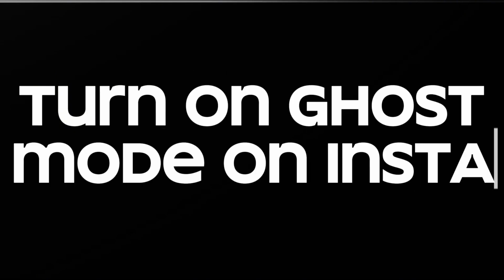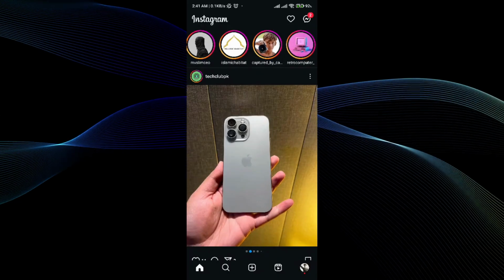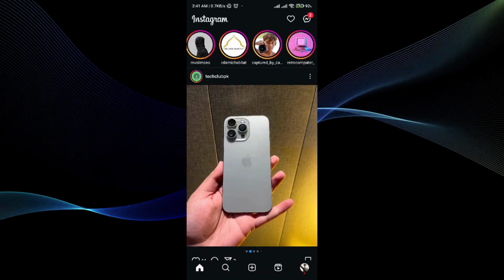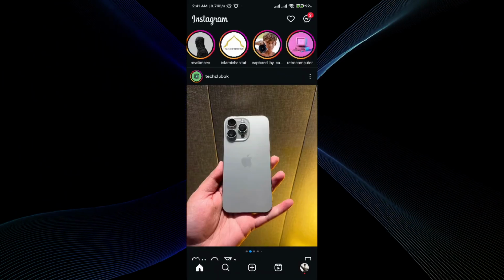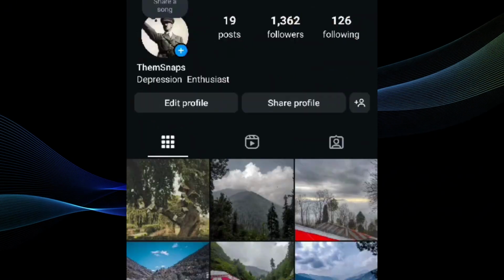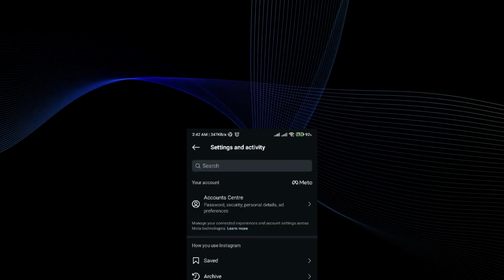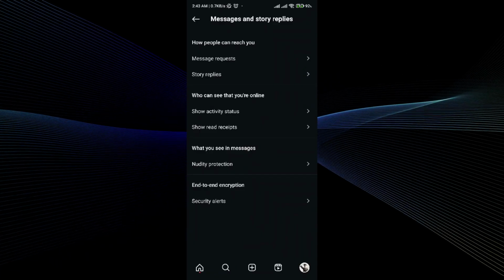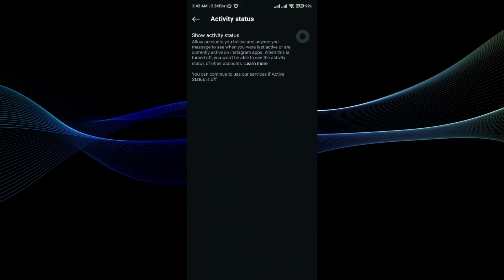How To Turn On Ghost Mode On Instagram 2025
In this video I will show you how to turn on ghost mode on instagram 2025